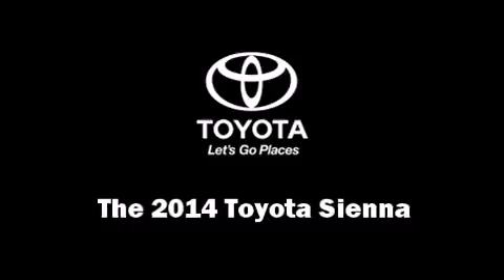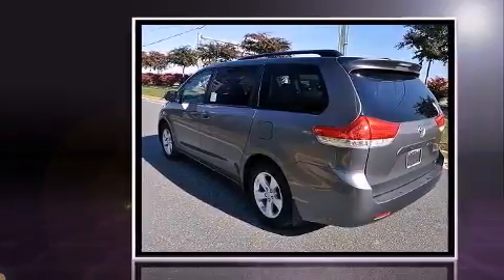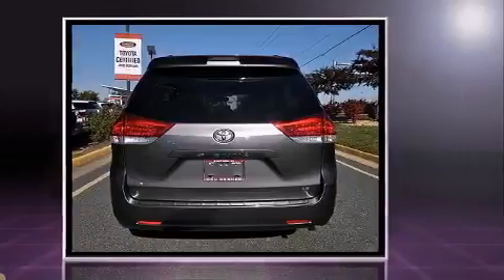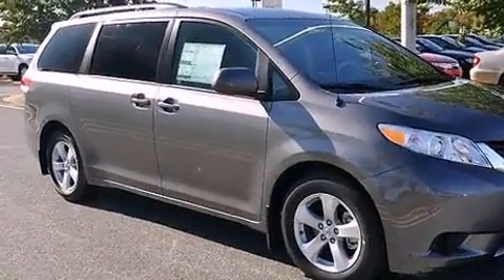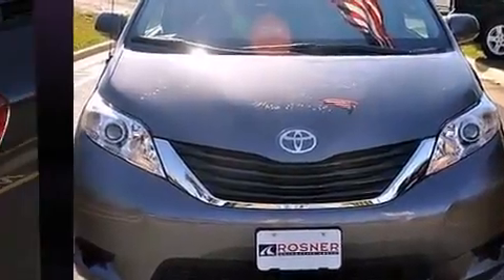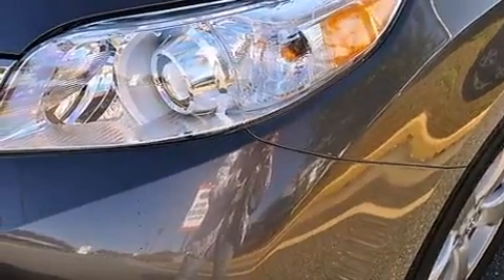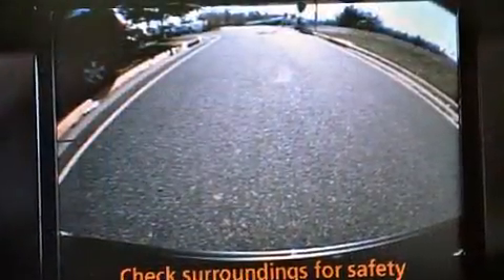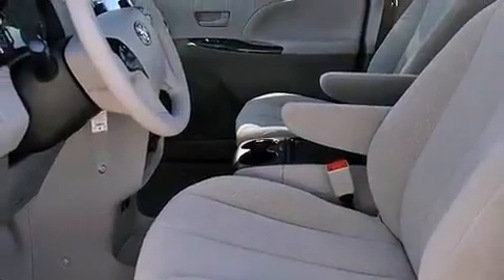2014 Toyota Sienna LE in Stafford, VA 22554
Step into the 2014 Toyota Sienna. A 3.5 liter V-6 engine pairs with a sophisticated 6 speed automatic transmission, and for added security, dynamic Stability Control supplements the drivetrain. Top features include front dual zone air conditioning, delay-off headlights, front and rear reading lights, a built-in garage door transmitter, a trip computer, telescoping steering wheel, rear wipers, and remote keyless entry. Storage solutions are integrated throughout the interior, demonstrating thoughtful attention to detail. Passengers in the third row enjoy seat back reclining functionality, providing an extra level of comfort and convenience. Side curtain airbags deploy in extreme circumstances, shielding you and your passengers from collision forces. You will have a pleasant shopping experience that is fun, informative, and never high pressured. Please don't hesitate to give us a call.